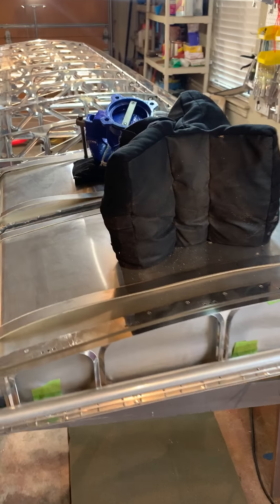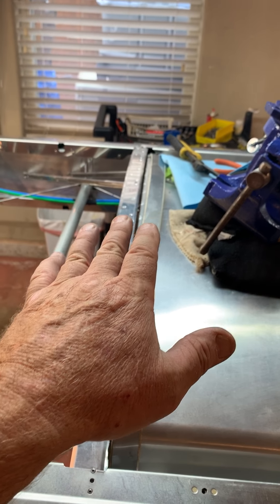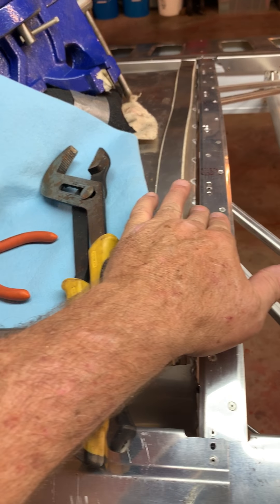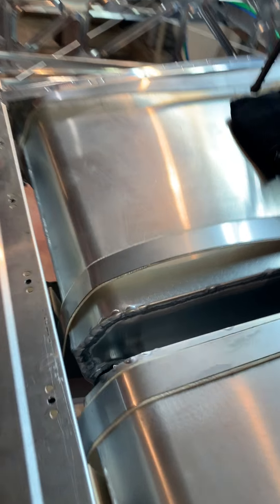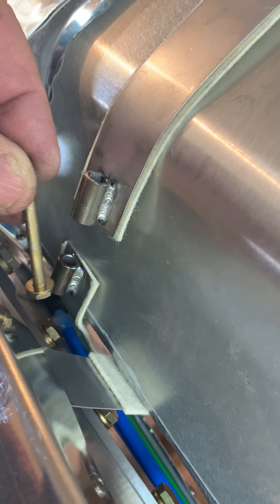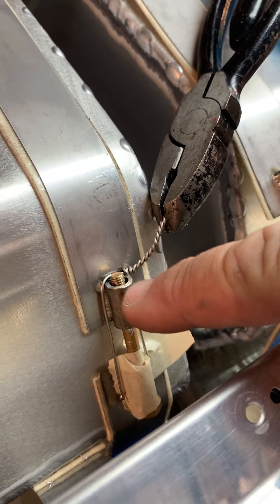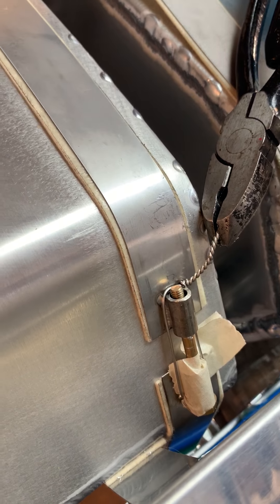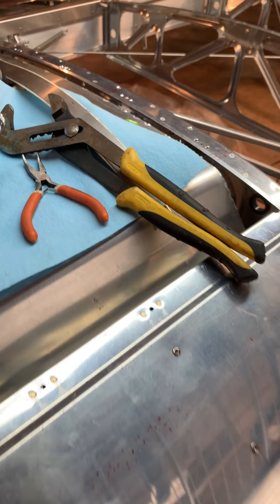Building the Wing - Part 6. Installing the fuel tanks.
EX3 Wing Build.  Installing the fuel tanks.